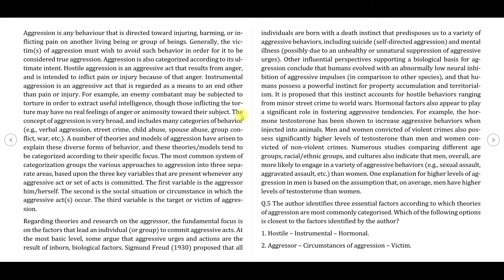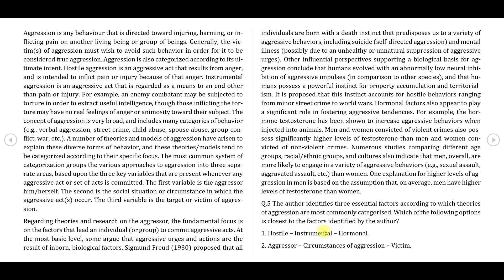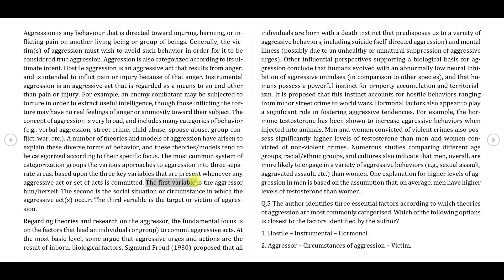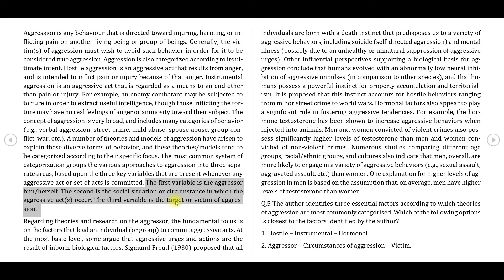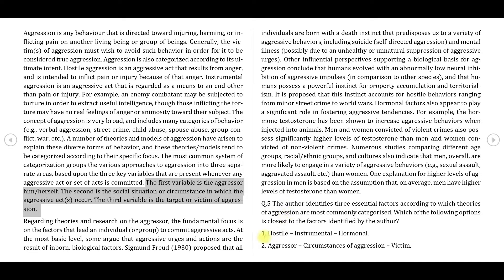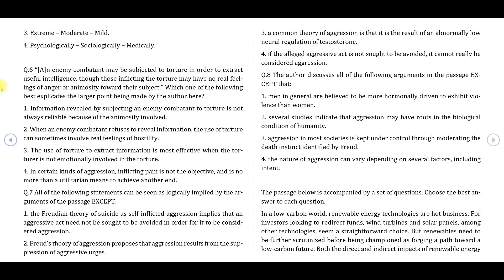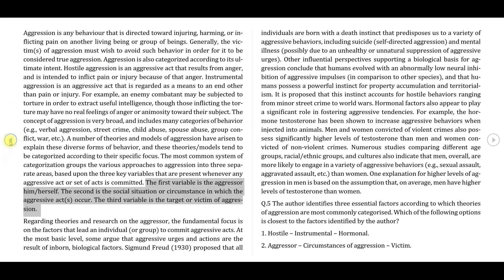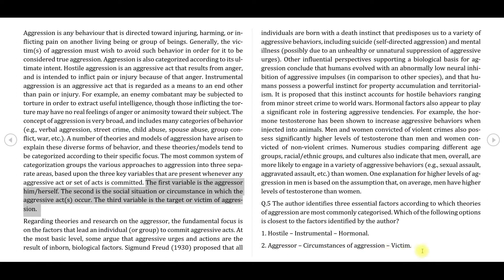CAT 2020 Solution | Slot 2 VARC | Reading Comprehension | Passage 2 | Aggressive Behaviour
The passage below is accompanied by a set of questions. Choose the best answer to each question.

Aggression is any behaviour that is directed toward injuring, harming, or inflicting pain on another living being or group of beings. Generally, the victim(s) of aggression must wish to avoid such behavior in order for it to be considered true aggression. Aggression is also categorized according to its ultimate intent. Hostile aggression is an aggressive act that results from anger, and is intended to inflict pain or injury because of that anger. Instrumental aggression is an aggressive act that is regarded as a means to an end other than pain or injury. For example, an enemy combatant may be subjected to torture in order to extract useful intelligence, though those inflicting the torture may have no real feelings of anger or animosity toward their subject. The concept of aggression is very broad, and includes many categories of behavior (e.g., verbal aggression, street crime, child abuse, spouse abuse, group conflict, war, etc.). A number of theories and models of aggression have arisen to explain these diverse forms of behavior, and these theories/models tend to be categorized according to their specific focus. The most common system of categorization groups the various approaches to aggression into three separate areas, based upon the three key variables that are present whenever any aggressive act or set of acts is committed. The first variable is the aggressor him/herself. The second is the social situation or circumstance in which the aggressive act(s) occur. The third variable is the target or victim of aggression.
Regarding theories and research on the aggressor, the fundamental focus is on the factors that lead an individual (or group) to commit aggressive acts. At the most basic level, some argue that aggressive urges and actions are the result of inborn, biological factors. Sigmund Freud (1930) proposed that all individuals are born with a death instinct that predisposes us to a variety of aggressive behaviors, including suicide (self-directed aggression) and mental illness (possibly due to an unhealthy or unnatural suppression of aggressive urges). Other influential perspectives supporting a biological basis for aggression conclude that humans evolved with an abnormally low neural inhibition of aggressive impulses (in comparison to other species), and that humans possess a powerful instinct for property accumulation and territorialism. It is proposed that this instinct accounts for hostile behaviors ranging from minor street crime to world wars. Hormonal factors also appear to play a significant role in fostering aggressive tendencies. For example, the hormone testosterone has been shown to increase aggressive behaviors when injected into animals. Men and women convicted of violent crimes also possess significantly higher levels of testosterone than men and women convicted of non-violent crimes. Numerous studies comparing different age groups, racial/ethnic groups, and cultures also indicate that men, overall, are more likely to engage in a variety of aggressive behaviors (e.g., sexual assault, aggravated assault, etc.) than women. One explanation for higher levels of aggression in men is based on the assumption that, on average, men have higher levels of testosterone than women.

Faculty / Mentors / Directors at CYGNUS :

1. K. Ganeshan : 20 years' CAT Training experience, expert GDPI trainer.
2. Archana Sinha : 20 years' CAT Training experience, CAT99.99%iler (VA).
3. Sandeep Bikhani : 20 years' CAT Training experience, CAT99.99%iler (QA).
4. V. K. Giri : 12 years' CAT Training experience, CAT100%iler (overall)
5. Achal Jain : B.Tech (IIT Madras), MBA (MDI-Gurgaon), cleared CFA level 1, 6 years' CAT Training experience, CAT99.91%iler (overall).